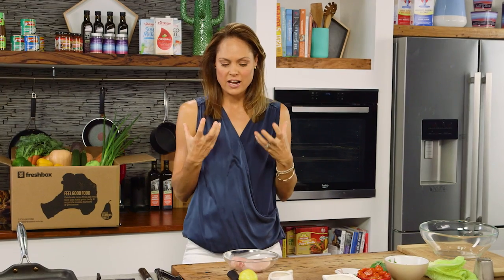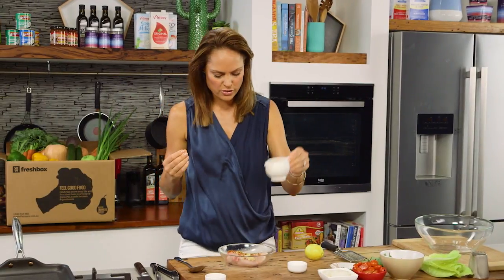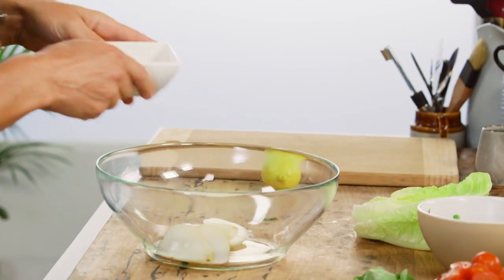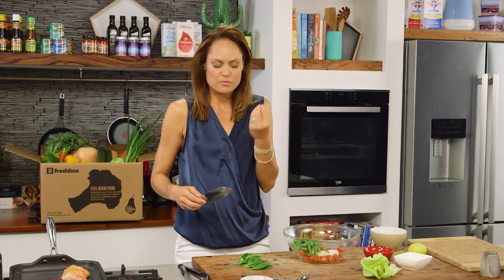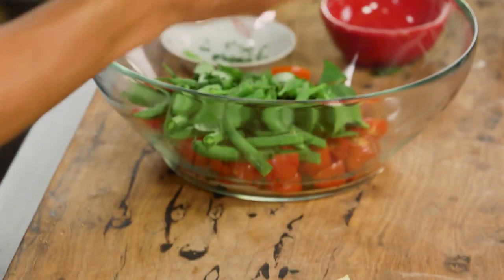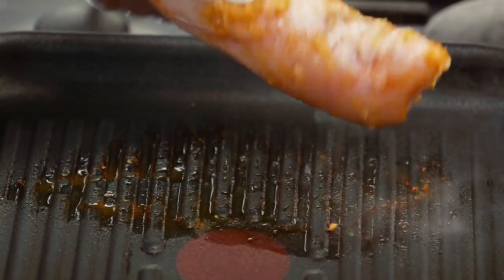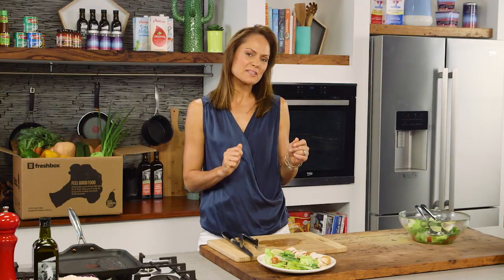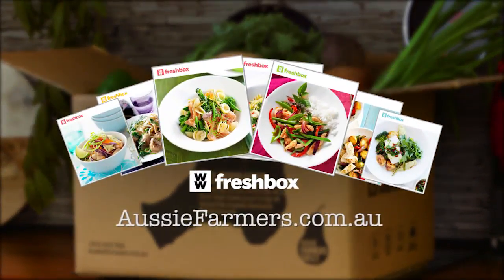Grilled Chicken Potato & Bean salad | Good Chef Bad Chef S9 E58